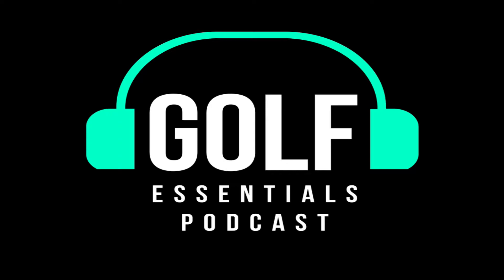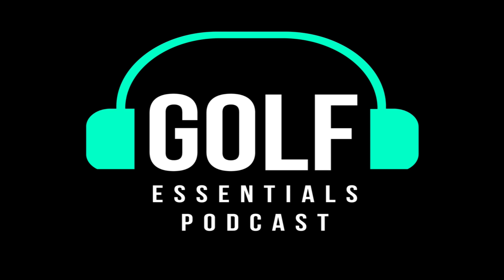Nick Faldo Wedge Play Clinic – Calibrating & Tournament Prep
A Golf Clinic for Elite Junior Players
This clip is part of a private clinic that was conducted for 1 hour and 20 minutes for elite junior golfers.

I felt so lucky to be a part of listening to Nick Faldo talking about real competitive topics, tournament preparations, practice methods…rather than the watered-down version for large audiences of general public.

He made a point to mention earlier in the session that playing tournament golf is an entirely different sport than casual golf…requiring different approaches.

Note: There’s a little bit of wind noise in the audio file, but my opinion is that it’s well worth it!

Takeaway: Rely on Facts
The theme of this session from Nick was to rely on factual data rather than feelings and opinions.

Top players all benchmark distances on their wedges especially – 20, 30, 40 yard shots up to whatever the full swing would be with each club. There are multiple swings, clubs and shots for each yardage.

He subscribes to the “clock face” method of calibrating swing length and shot carry distance.

Super cool to hear it all from a former world #1 player and 6-time major championship winner.